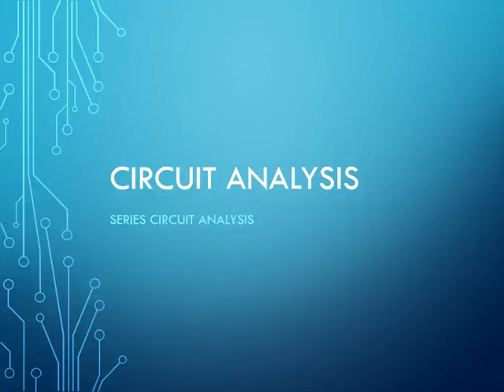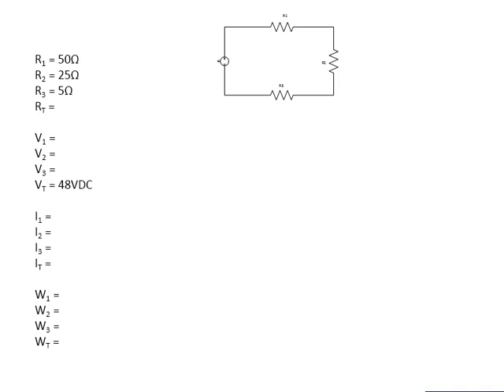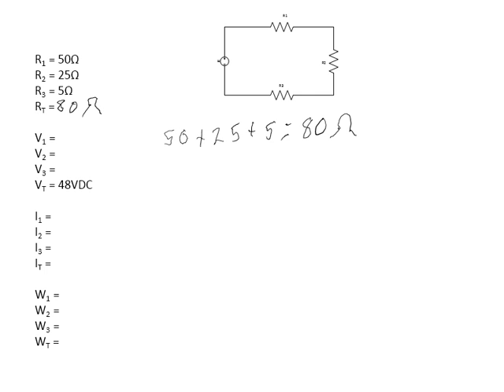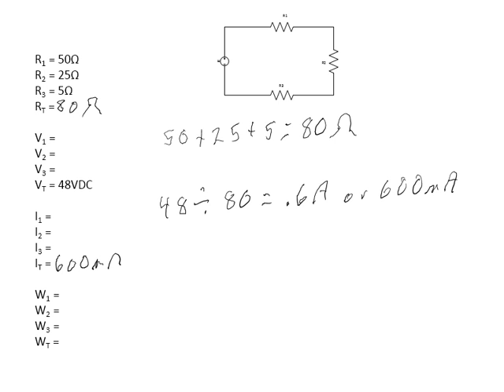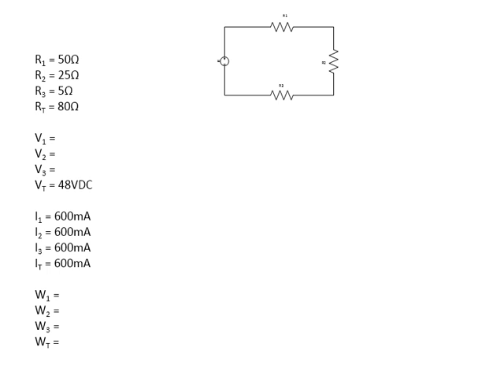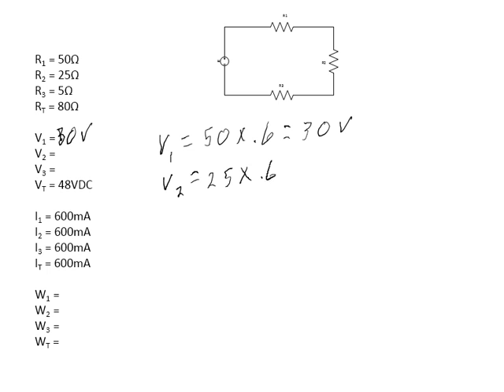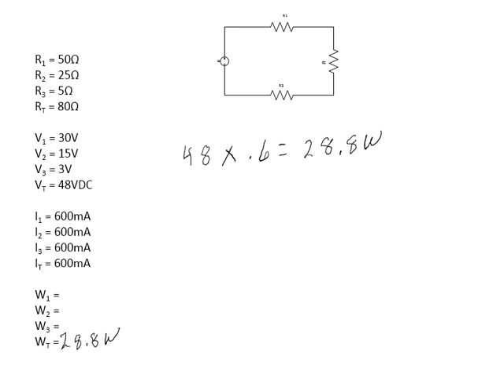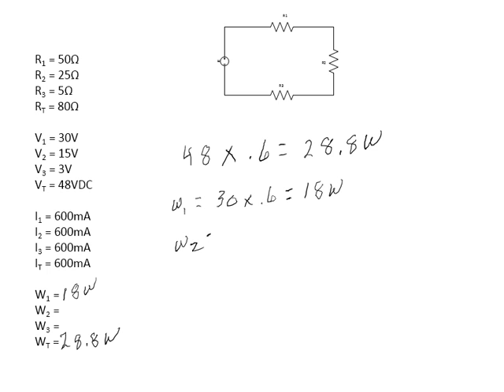Resistive Series Circuit Analysis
Using OHM's Law to calculate expected values in a resistive series circuit.